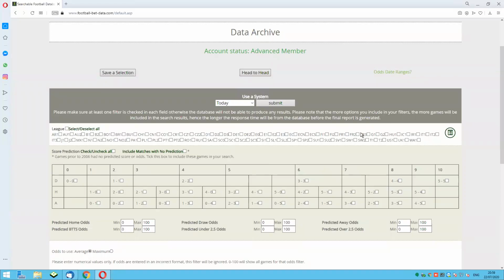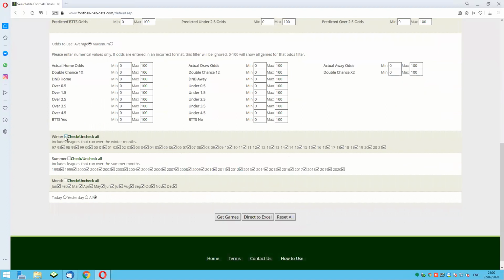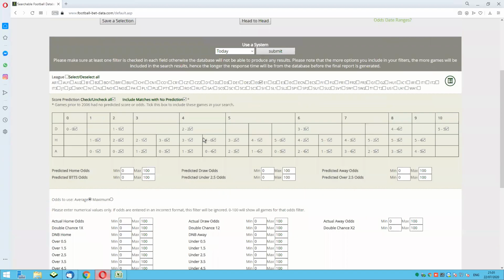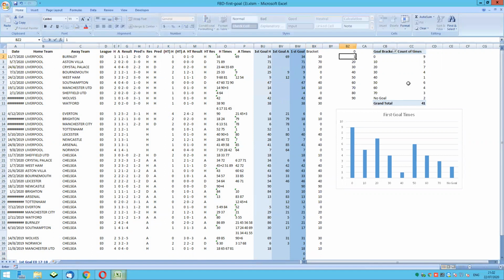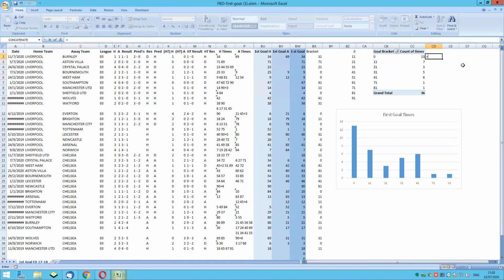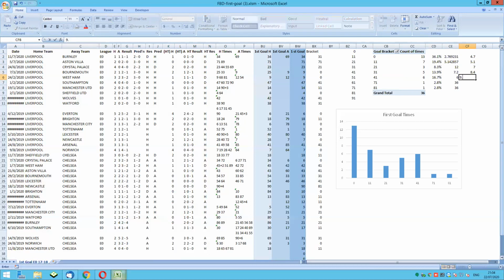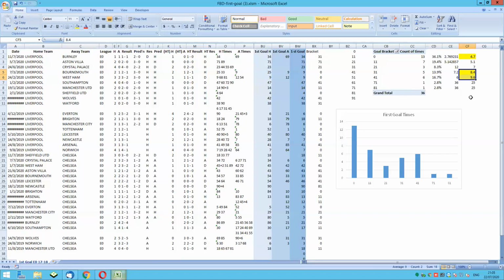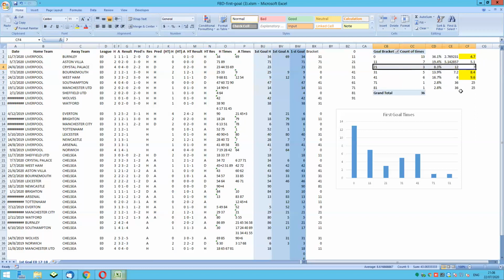How to use goal times to identify potential value bets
Demonstration example video, showing how to export data from the database using our dashboard, and then utilise the First goal example template to identify potential value.

This is not intended to show you a guarantee no lose strategy, merely how you can begin to use data in a certain way and generate ideas on how to develop analysis techniques